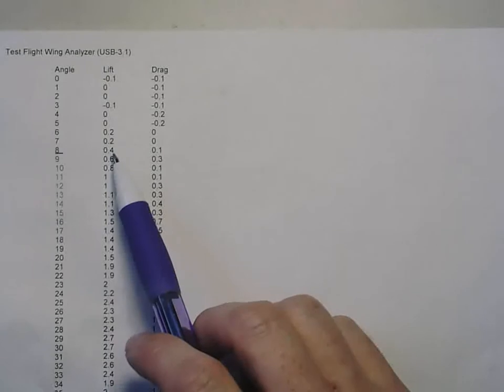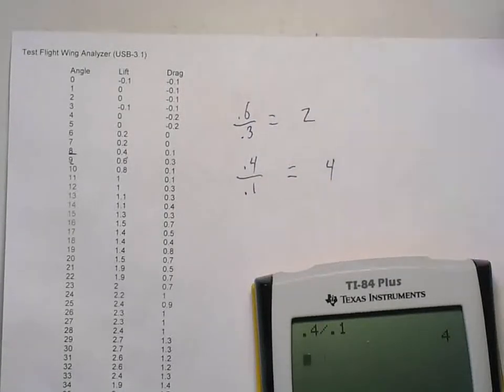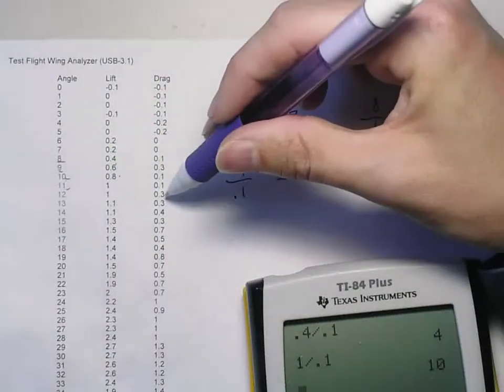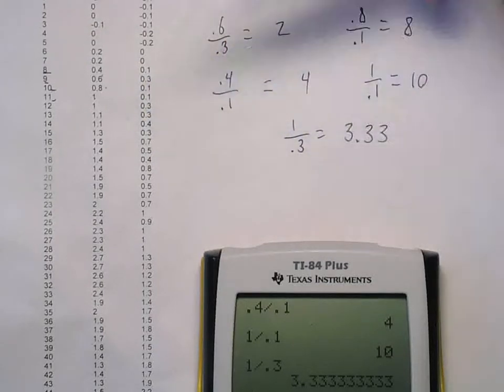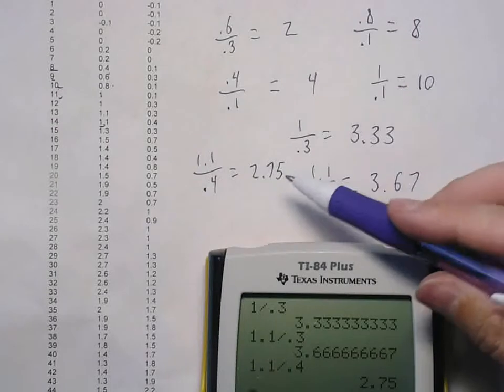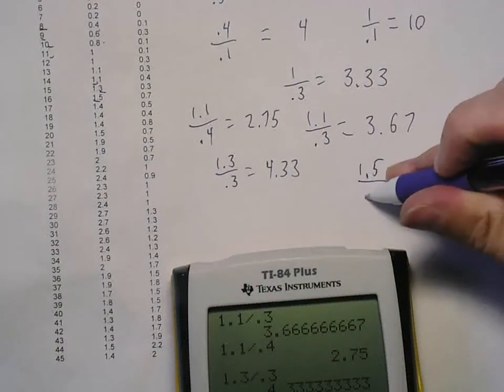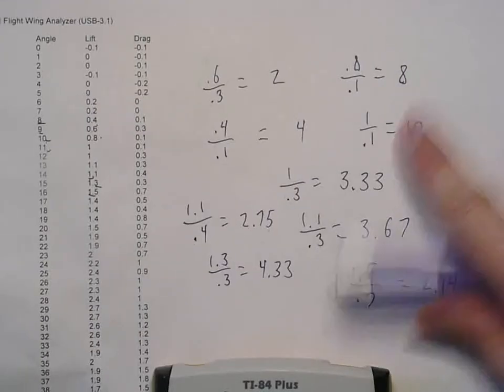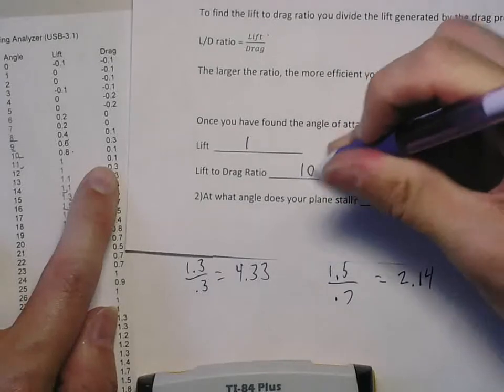Lift Drag Ratio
Video on how to calculate the Lift Drag Ratio for our wind tunnel tested airfoil